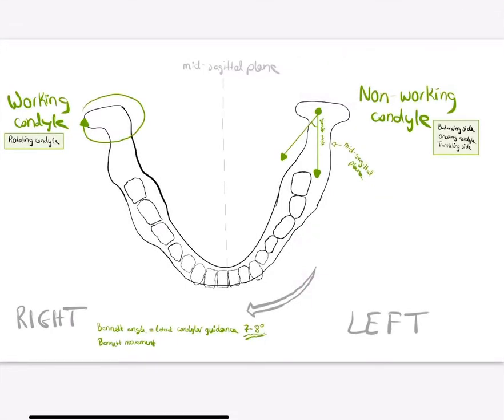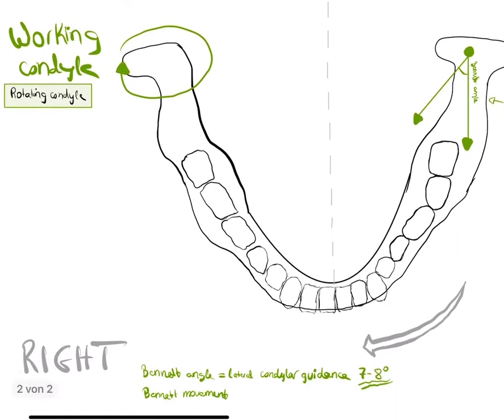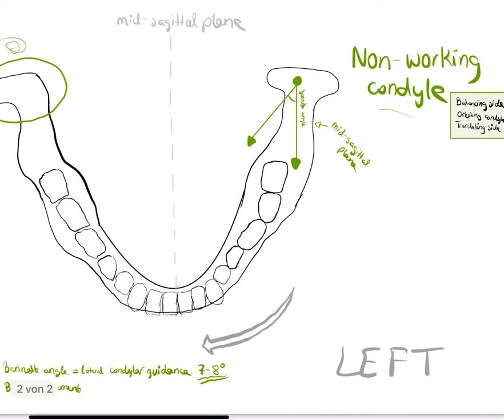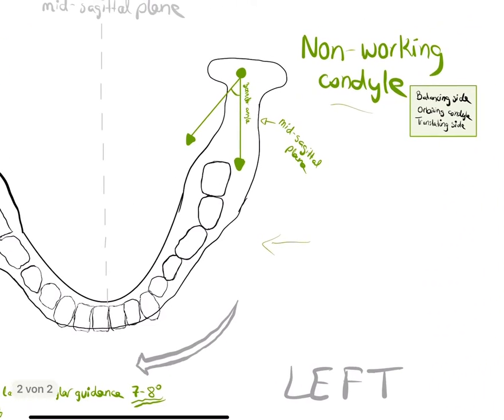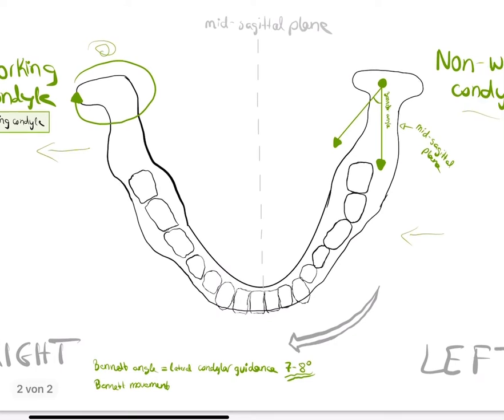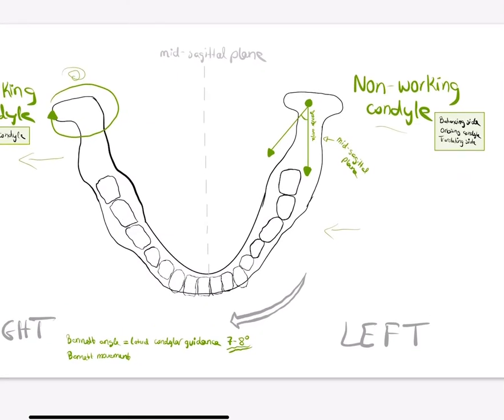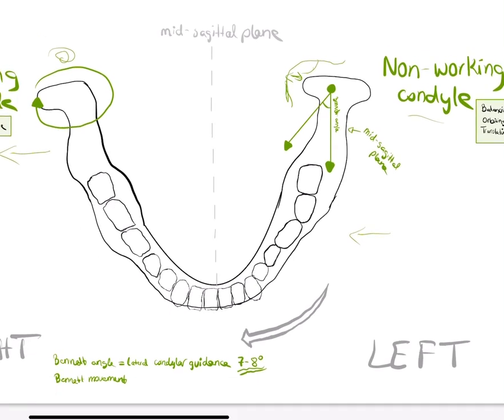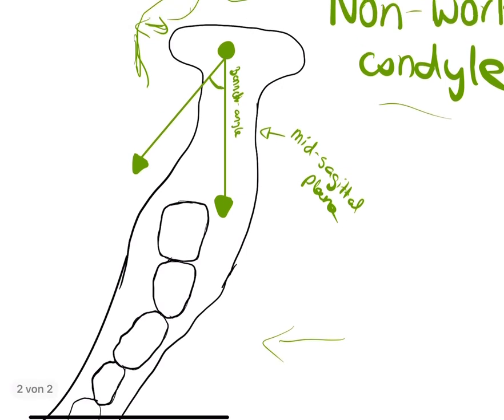Bennett movement and angle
Salam and hey there! Do you know the difference between Bennett movement and Bennett angle? Let me explain!
Through the understanding of @Nilesh Gadiya